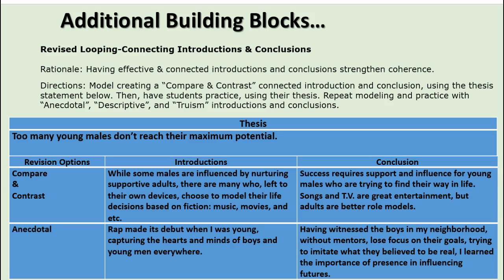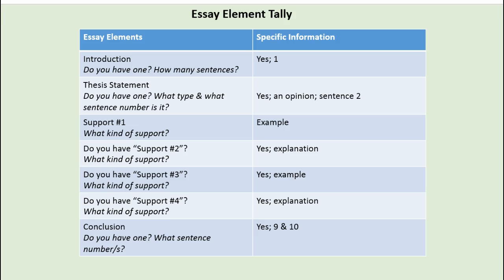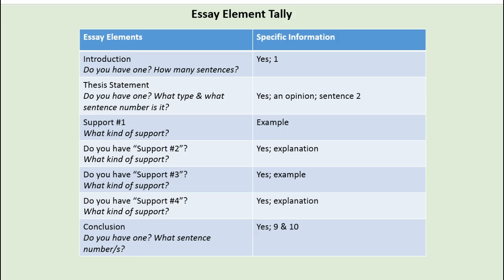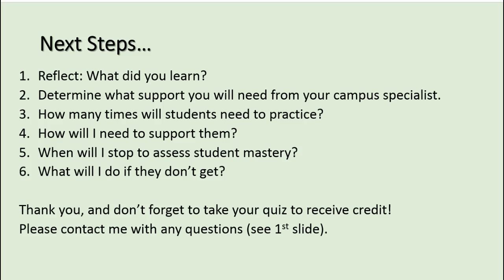STAAR-chitecture Part III